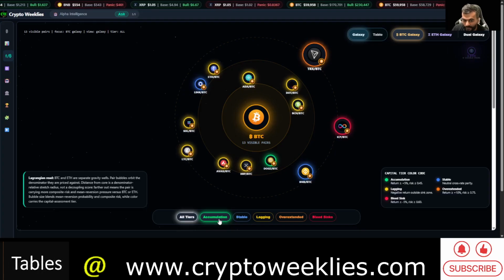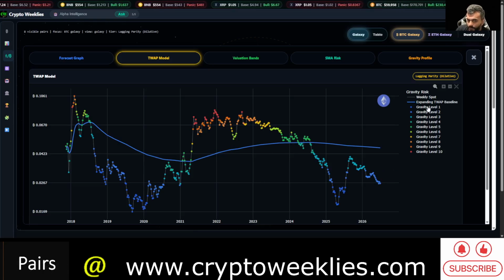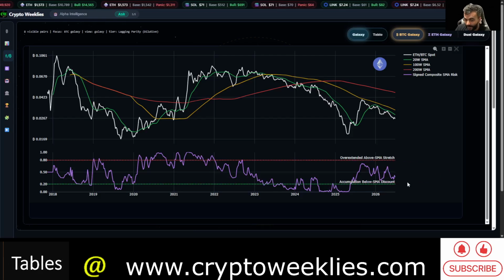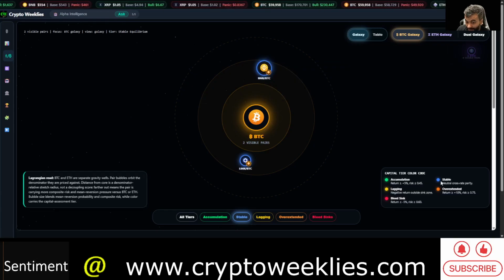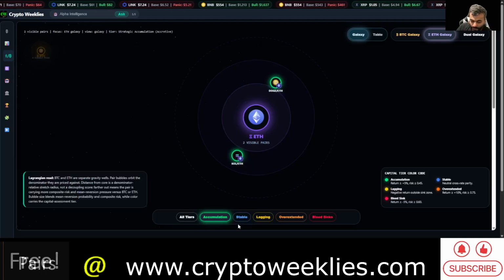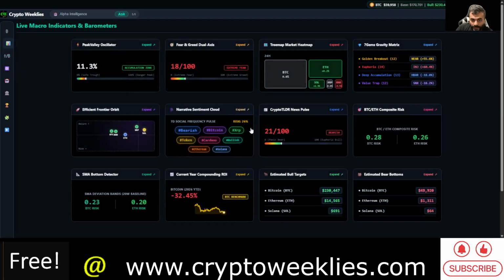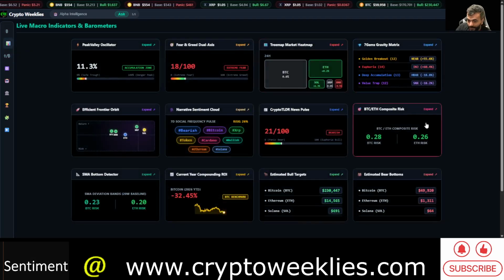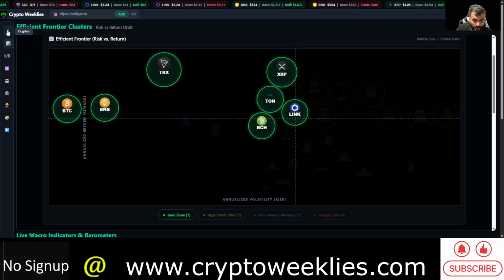Why ETH/BTC Failed to Make a New High for Two Cycles?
Hello and welcome to Crypto Weeklies. In this video, we analyze crypto valuation pairs to check capital rotation and asset risk relative to Bitcoin and ETH. None of the content is financial advice. Let us check the charts on my terminal to find the best risk to reward opportunities.

Key metrics from the charts:

We launched a new Lagrangian Galaxy screen tracking asset orbits around the parent networks. Assets sort into five categories based on machine learning forecasts and absolute volatility risk.

Accumulation tokens require a six month return projection above 5% with risk below 0.45. Lagging assets print slight negative momentum with safe risk. Stable assets stay at equilibrium, while overextended assets and bleeding syncs sit inside high risk limits.

The ETH BTC pair is in the lagging territory. Sourcing our time series models, the pair shows a negative 9% forward projection since its August 2025 peak. The lifetime time weighted average price baseline for ETH BTC tracks near level two, showing it is not overvalued on a multi-year view.

On our dynamic valuation bands, which use an asymptotic factor to shrink band size as volatility decays, ETH BTC sits in the olive accumulation zone. Sourcing cycle footprints, ETH has not printed a new high against Bitcoin in the last two bull runs, with its peak coming in 2018.

Cross-asset pairs show different setups. Link holds a stable equilibrium at risk level one with a deflated 0.1 gravity score on both the Bitcoin and ETH networks. Conversely, TRX is highly overextended, trading at a 42% premium above its fair value line with a massive 96 simple moving average risk score.

Sourcing our cross-asset efficient frontier, assets coordinate by annualized risk and reward. ETH sits inside the defensive safe haven category, while flagship Bitcoin plots inside the core accumulation section.

Timestamps:
0:00 Crypto Pairs Dashboard
0:22 Lagrangian Galaxy Orbits
2:49 ETH BTC Core Models
4:07 Bounded Valuation Bands
5:55 SMA Risk Allocations
7:15 Cross-Asset Equilibrium Tiers
8:44 Tron Overextension Gaps
9:47 ETH Galaxy Winners
11:52 Dual Galaxy Interfaces
13:17 Peak Value Confluences
15:01 Composite Risk Gauges
17:00 Efficient Frontier Safety

Check out all these interactive charts, indicators, and the new engine sandboxes for free with no signups required on cryptoweeklies.com. If you find this helpful, please leave a like and subscribe to help the community grow. Thank you and have a nice day!

Note: This summary is sourced directly from the video transcript and an LLM was used to format and summarize the data.